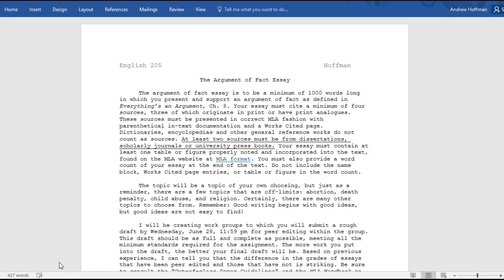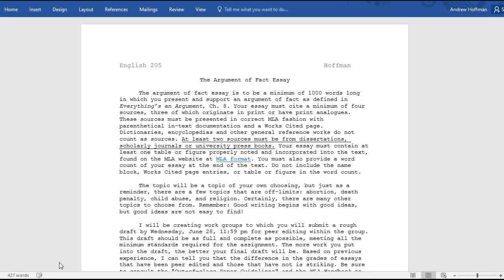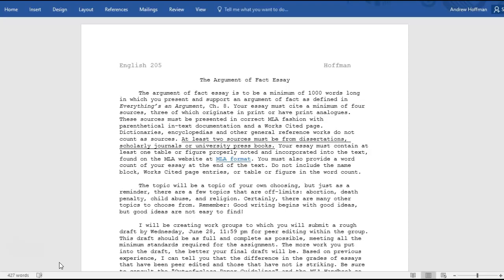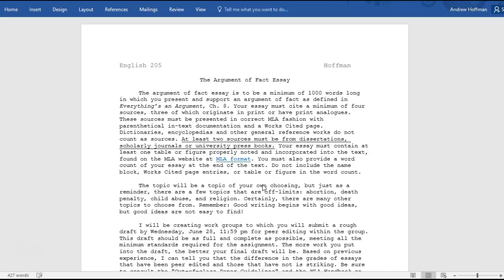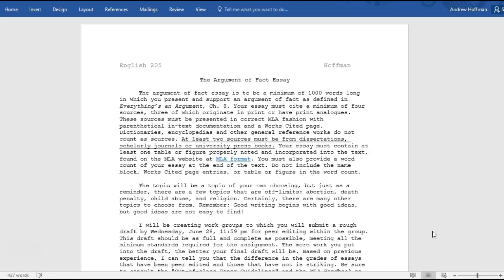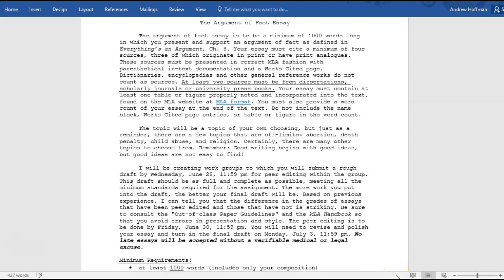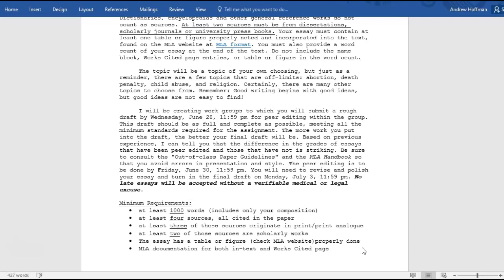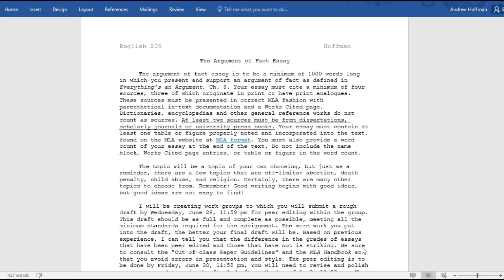Argument of Fact Summer 2023